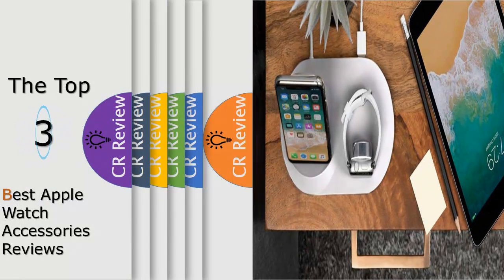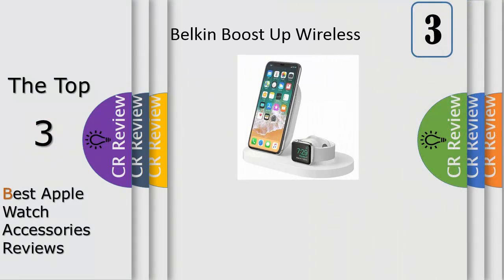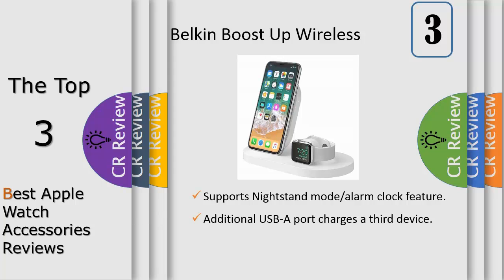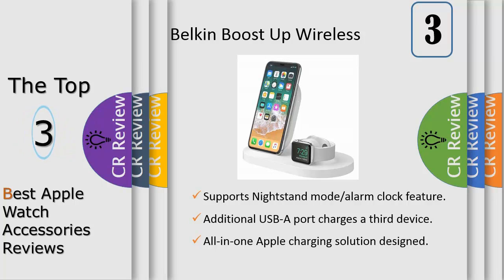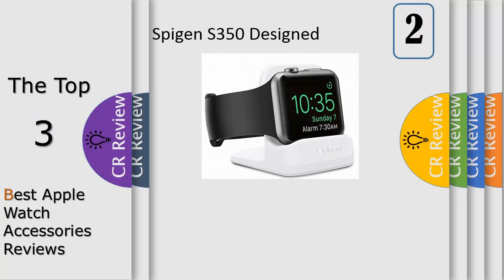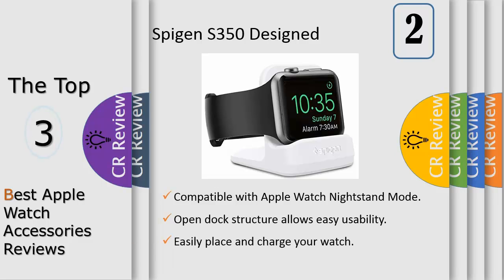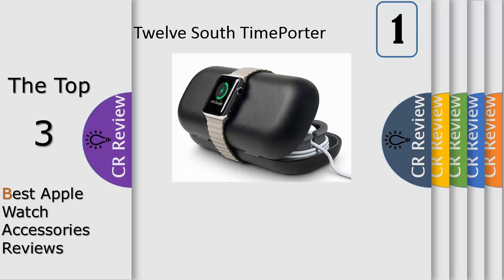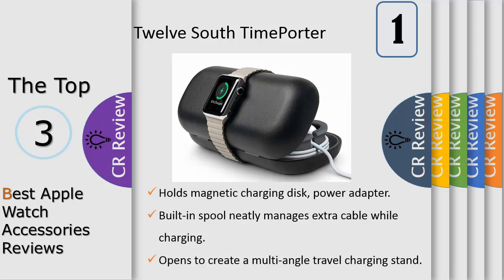Top 3 Best Apple Watch Accessories Reviews In 2020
Get Discount From Here:
3. Belkin Boost Up Wireless Charging
2. Spigen S350 Designed for Apple
1. Twelve South TimePorter for Apple Watch

Ideal for your nightstand, the Boost Up Wireless Charging Dock provides 3-in-1 charging to power your essential devices while you sleep. A 7.5-watt wireless charging pad provides the fastest wireless charging speed for iPhone, while a 5-watt Magnetic Charging Module powers your Apple Watch. An additional 5-watt USB-A port allows you to simultaneously charge another device like an iPad, AirPods or a power bank, to create a three-device charging station all from a single AC outlet.